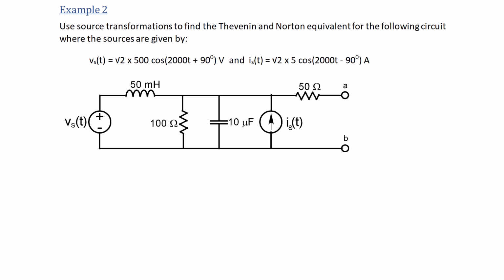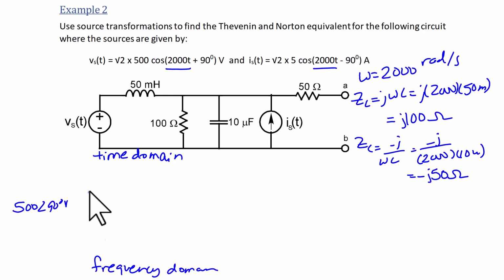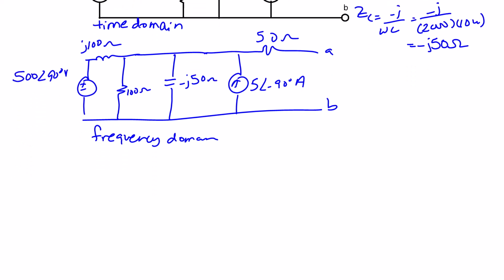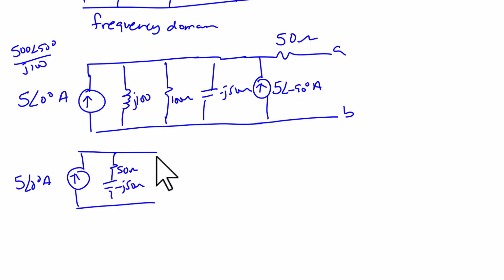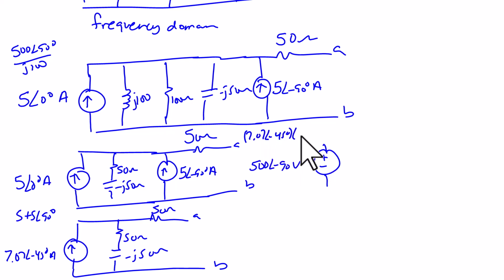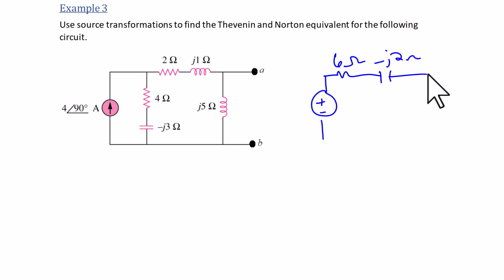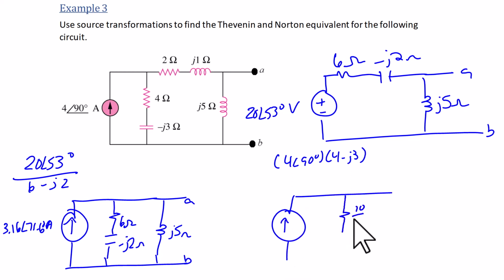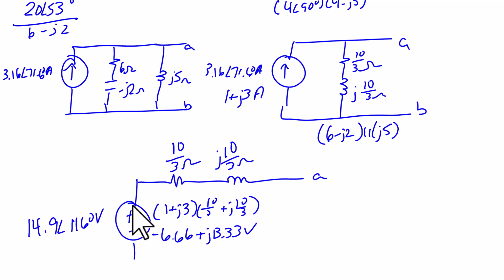ECE204 Lecture 4-2b: AC Circuit Analysis - Source Transformations, Thevenin and Norton Equivalents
In this video, award-winning engineering educator, Dr. Carlotta A. Berry, provides a lecture on solve circuits for voltages and currents by using source transformations. It also demonstrates finding the Thevenin and Norton equivalents by using source transformations.